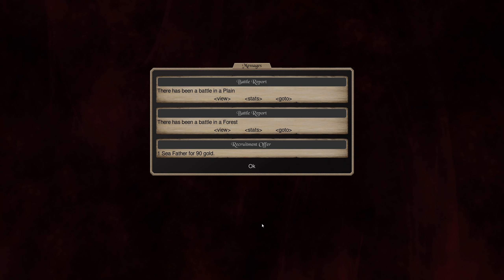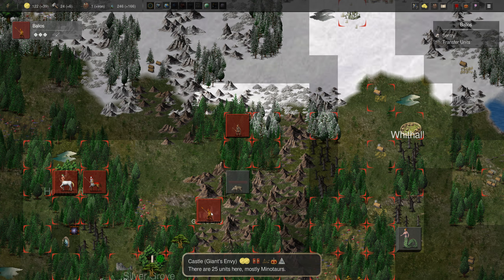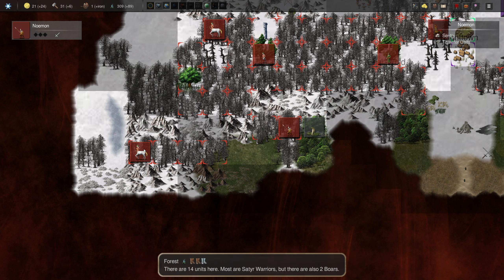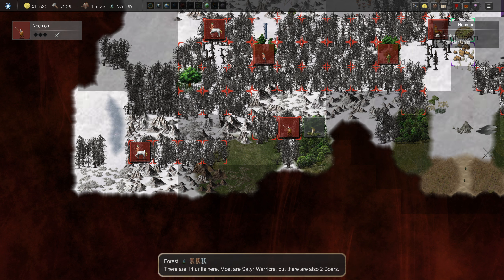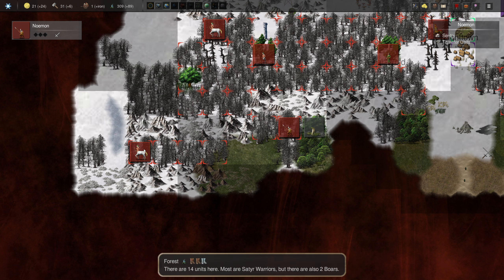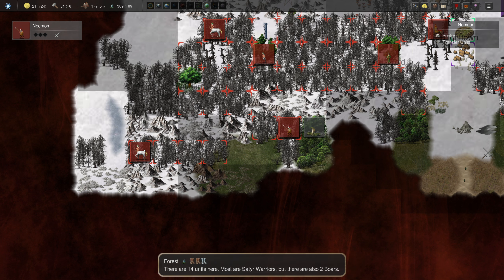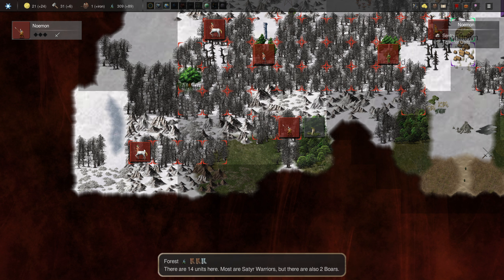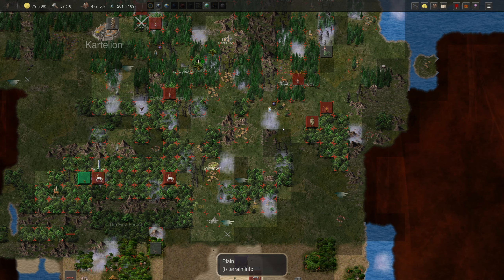BATTLEMODE Plays: Conquest of Elysium 5 | Dryad Queen | Ep. 09 - Earth Mother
I've not played the Dryad for a while, and she's an extremely interesting character class because she not only needs to collect Herbs, but she's kind of fond of Gold and Metal too. Arming those Satyrs and Minotaurs can be quite a lot of fun!

Conquest of Elysium 5 is a versatile 4X/roguelike strategy hybrid game that boasts a remarkable amount of content and a depth of gameplay that isn't immediately apparent on first glace.

Check out illwinter.com for details on Conquest of Elysium and Dominions.